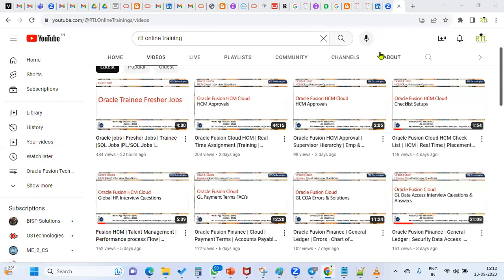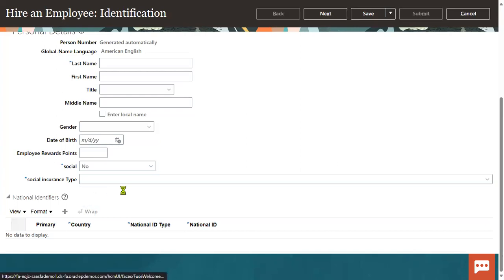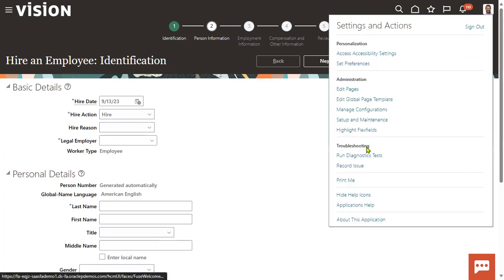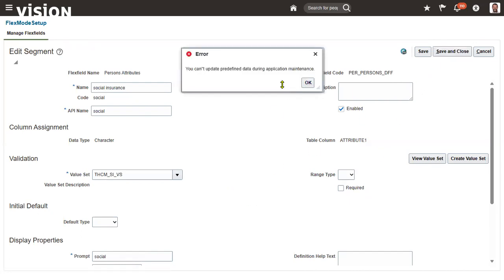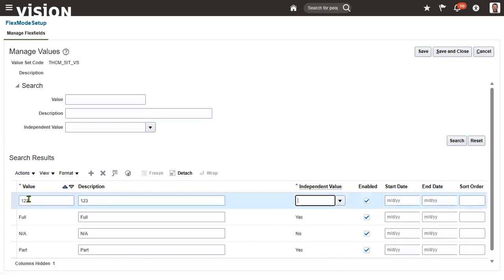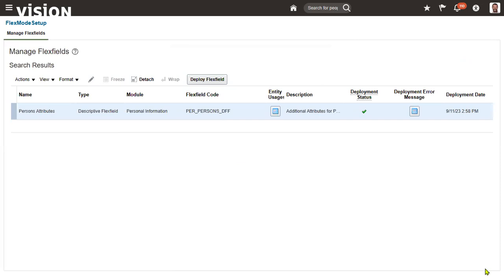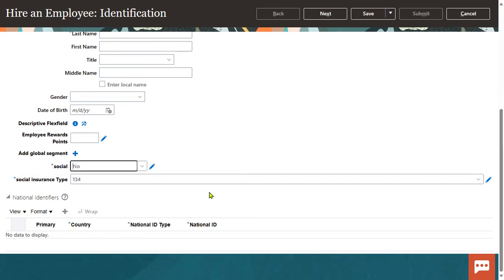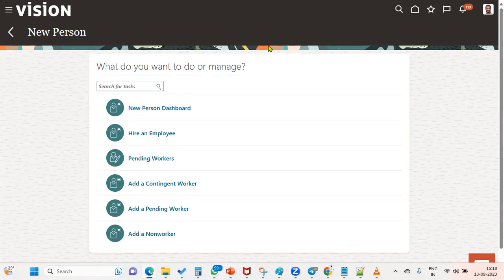Oracle Fusion HCM Cloud | Persons data | DFF Modification | Flex fields | Flexfield Configuration